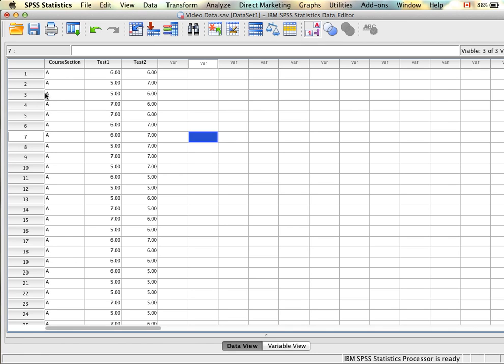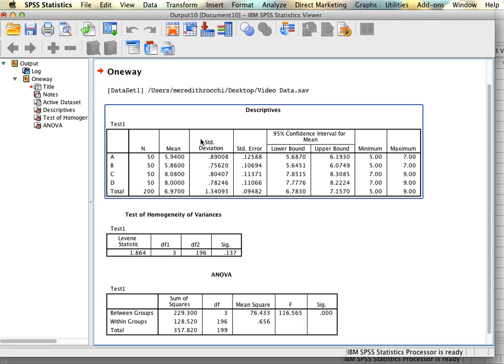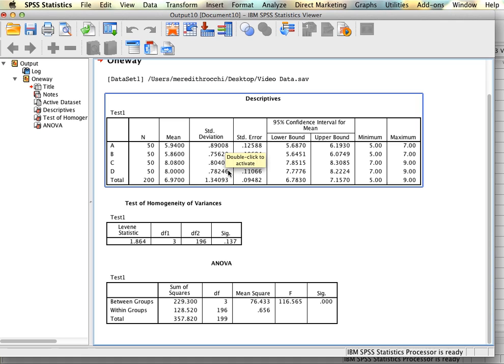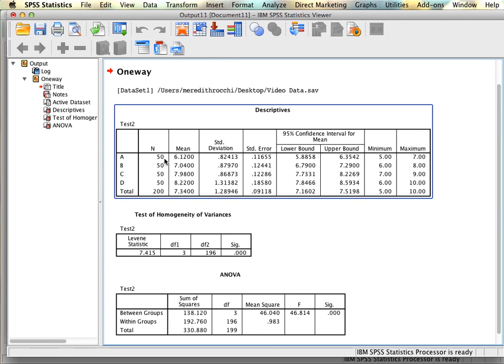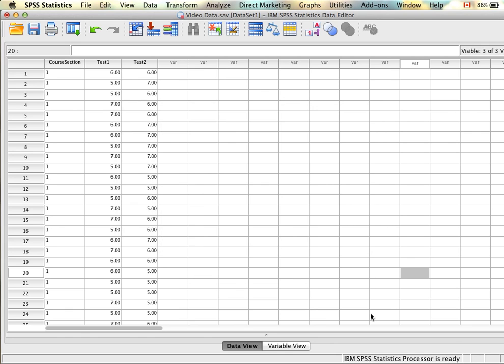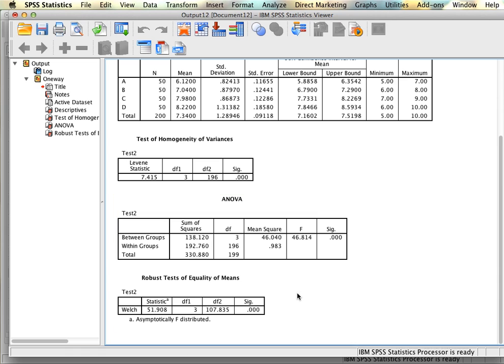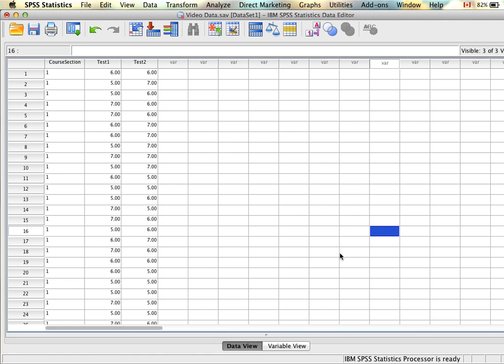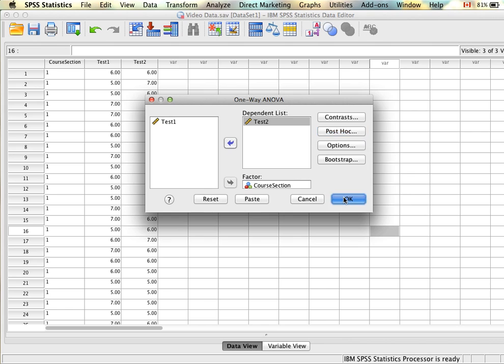Tutorial: Independent ANOVA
0:05 - Basic Analyses
3:40 - Unequal Variances
7:42 - Post Hoc Analyses